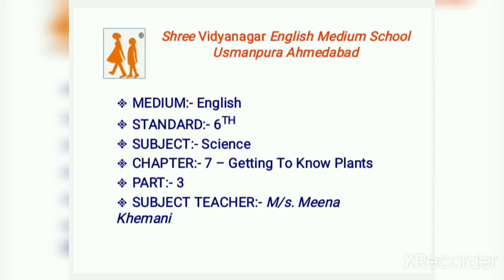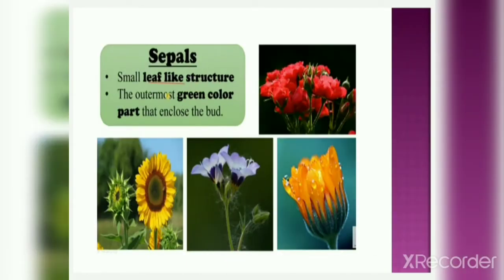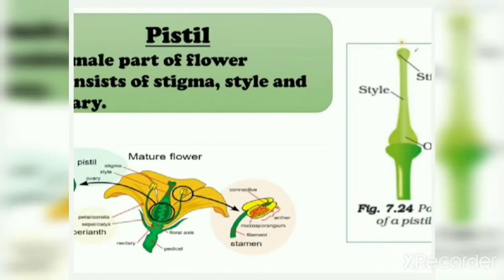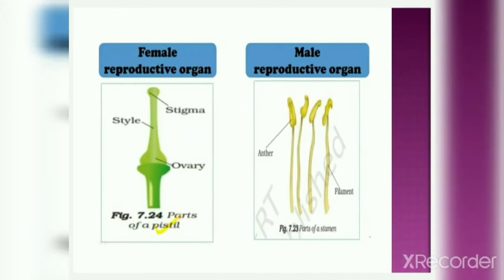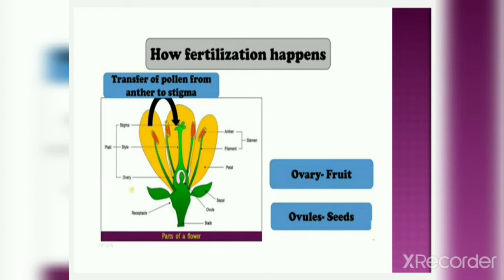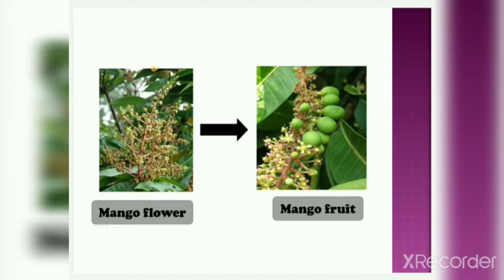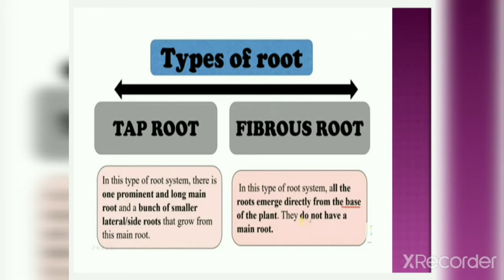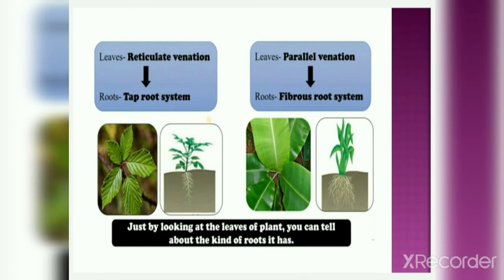13 10 2020 Std 6 Science Chapter 7 Part 3